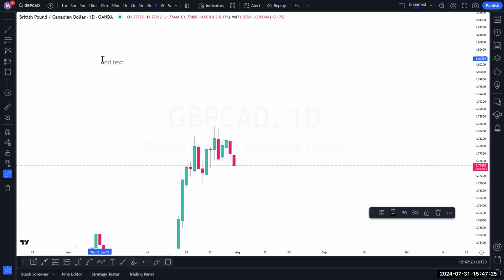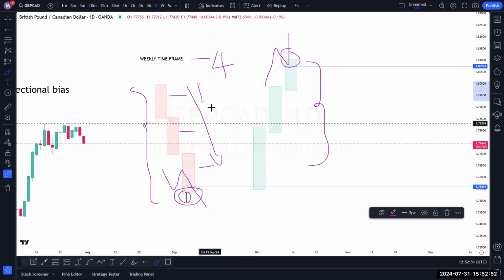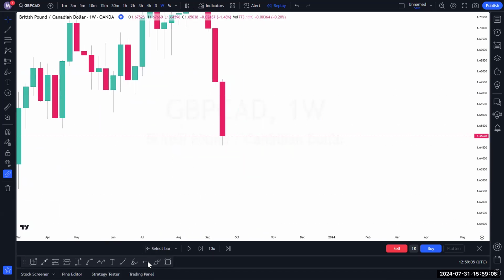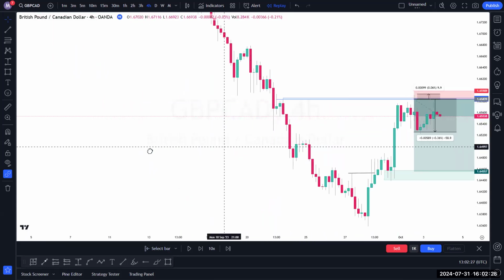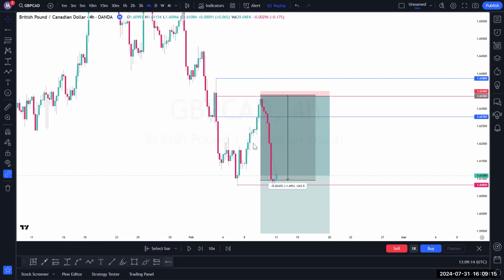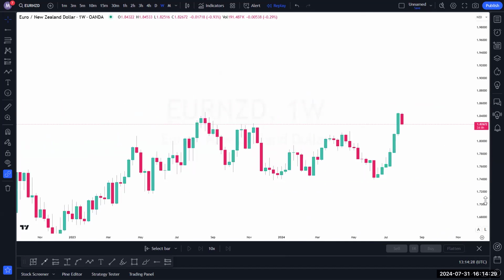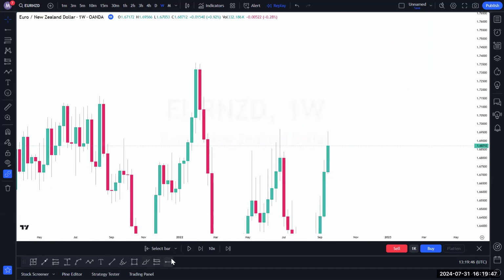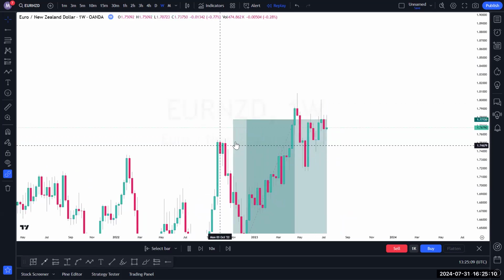strutural base directional bias